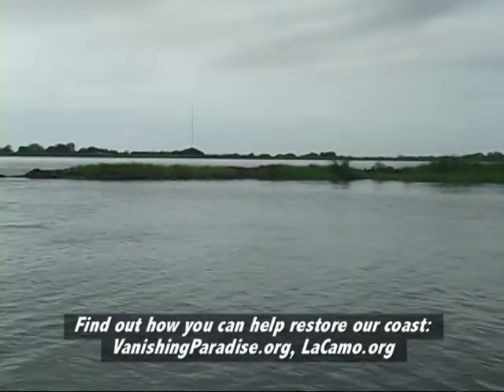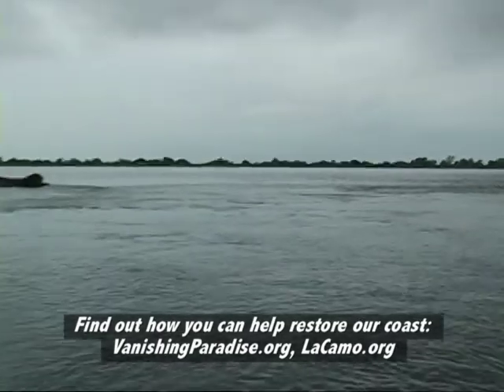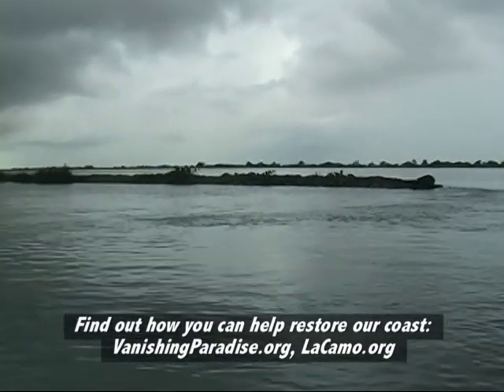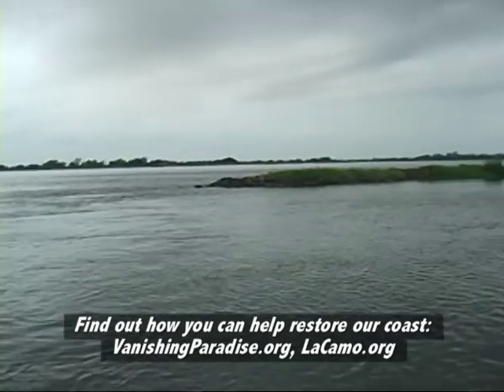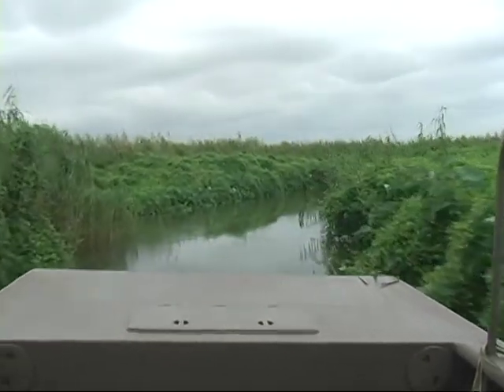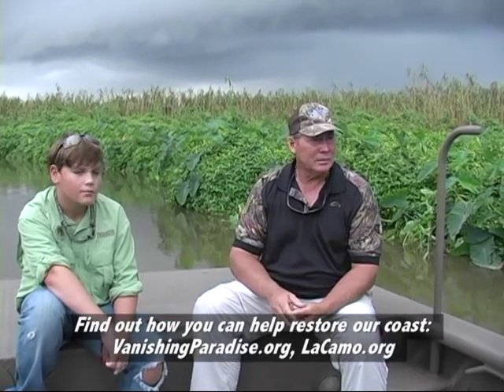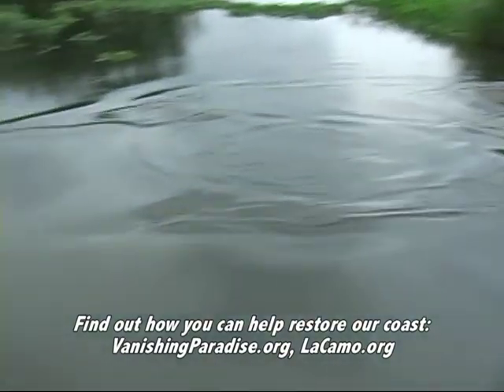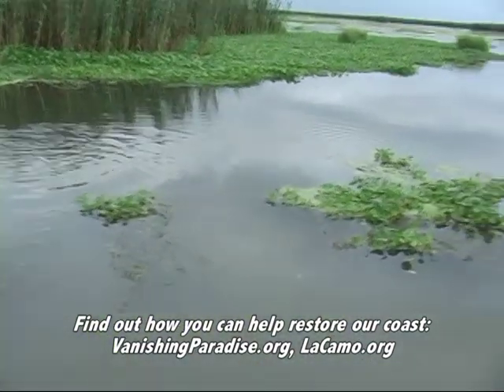Rebuilding coastal habitat with diversions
Sean Turner interviews Capt. Ryan Lambert about the effect of sediment diversions on habitat-building projects. Both Sean and Ryan are members of Vanishing Paradise, a campaign of the National Wildlife Federation and Ducks Unlimited to reconnect the river to the wetlands.